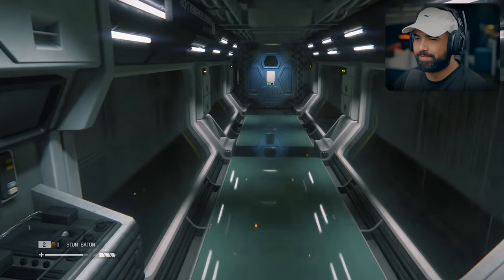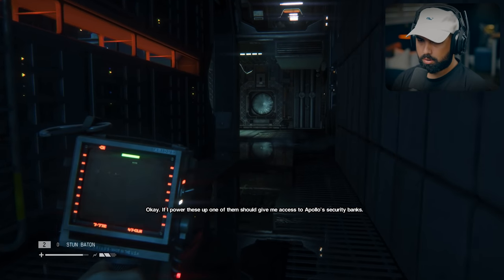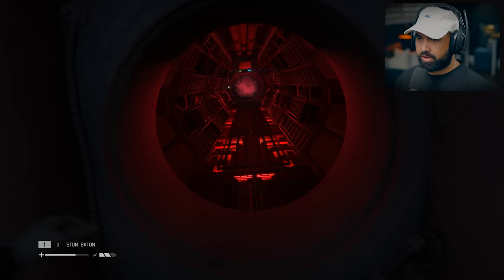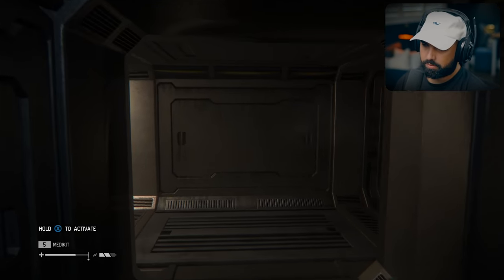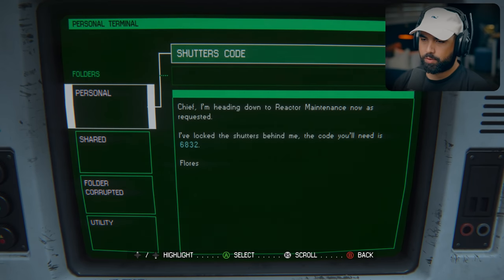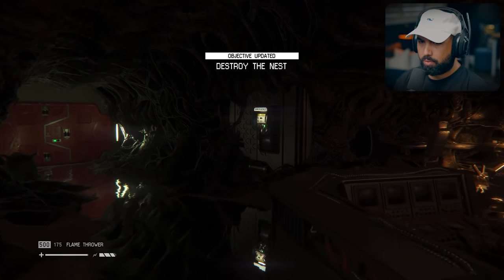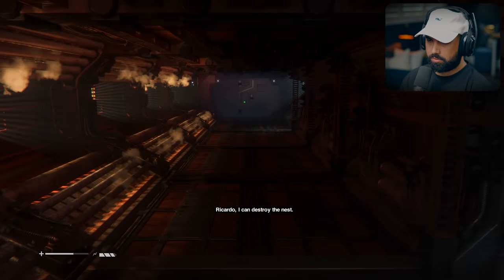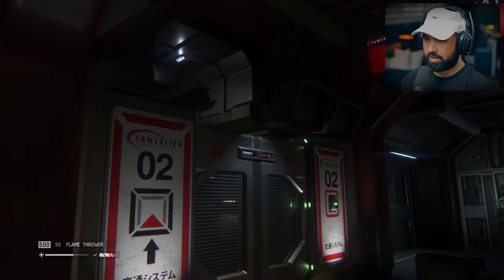THE ALIEN NEST - Alien Isolation - Part 8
Alien Isolation Walkthrough Gameplay Part 8. Welcome to the official series of the Alien Isolation, this series will include the full game story, Alien Isolation review and first impressions. This series will include the full game story walkthrough with all boss fights, all upgrades, and missions.

 Alien Isolation follows Amanda Ripley, daughter of Ellen Ripley, as she searches for answers surrounding the disappearance of her mother following the loss of the Nostromo. Her search leads her to the decommissioned space station Sevastopol, where she encounters a deadly Alien that has massacred the station's inhabitants.

EVERYTHING I use to Game:
▶Kontrol Freek:
▶SCUF Gaming:
▶GFUEL:
6800 SW 40th St #282

Video Uploaded By HollowPoiintnm. ,/